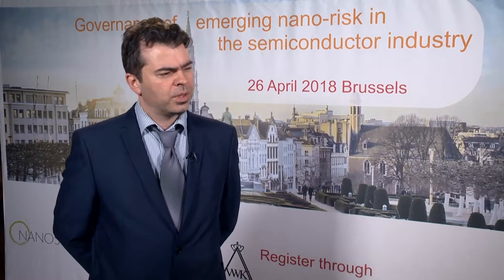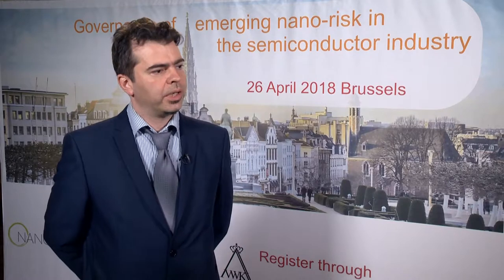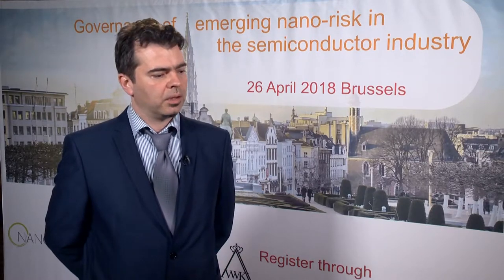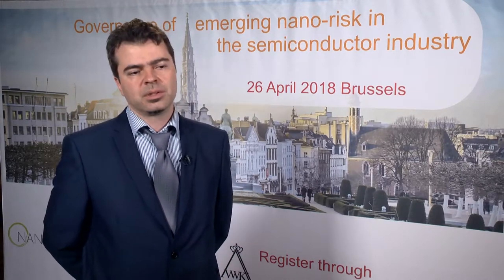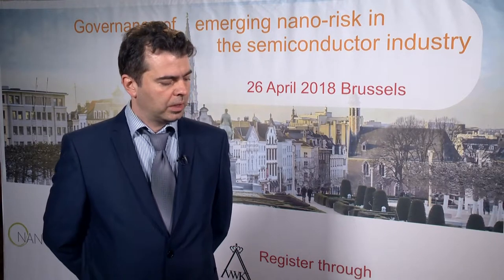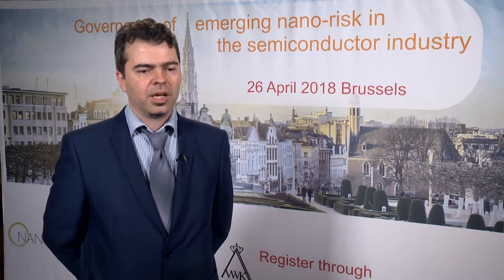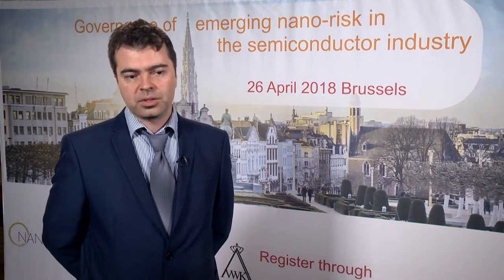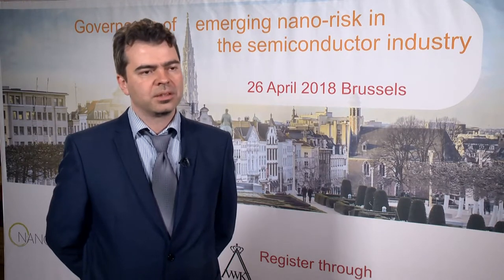Interview Dimiter Prodanov